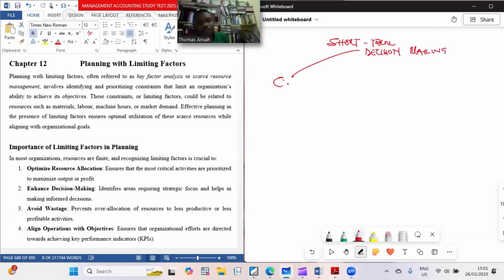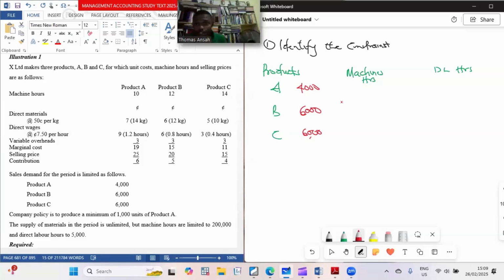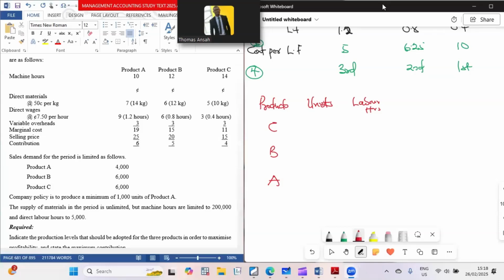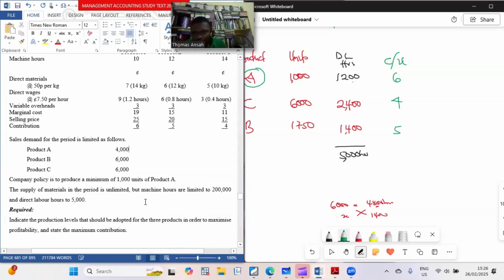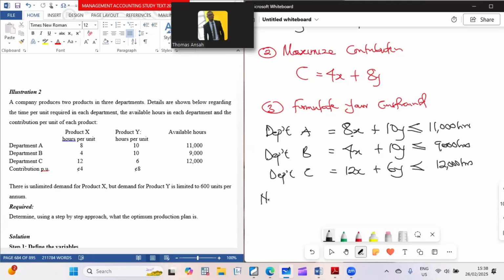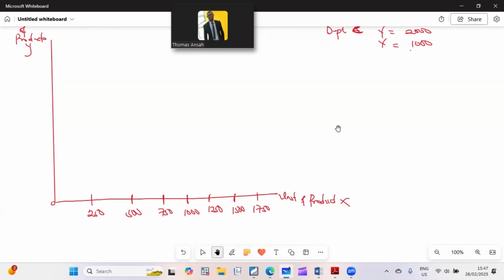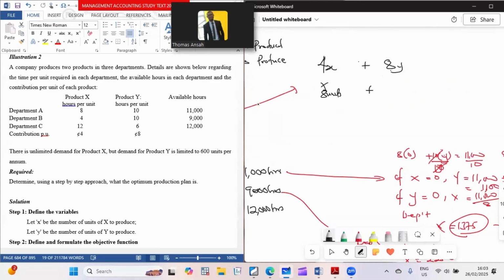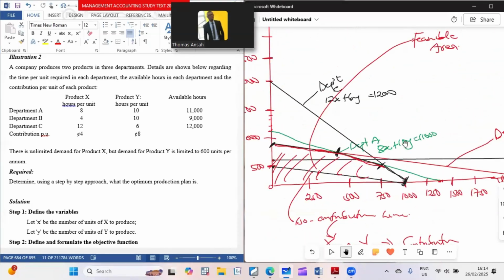Short term Decision Part 2 Planning with Limiting Factors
In this video, we learn linear programming, a tool to deal with 2 or more Limiting factors